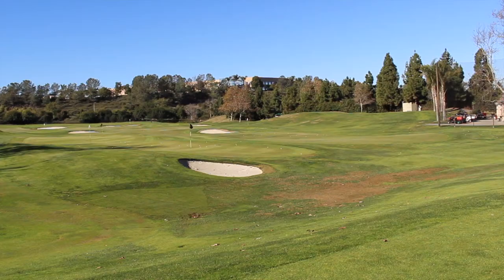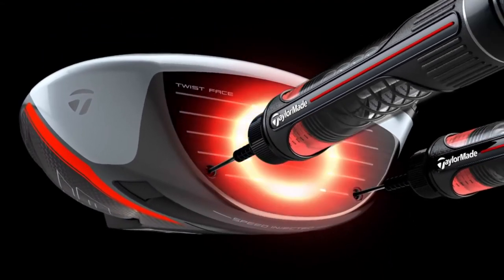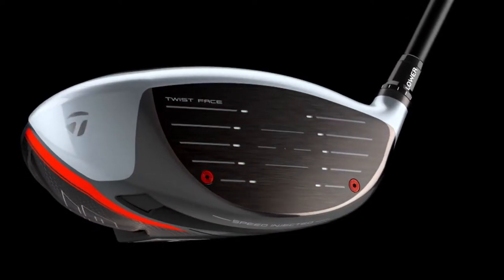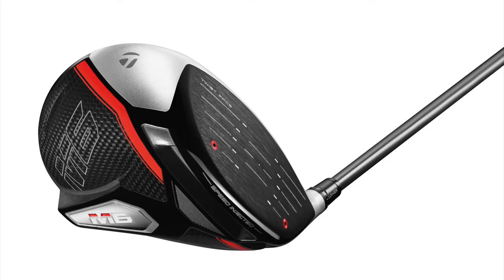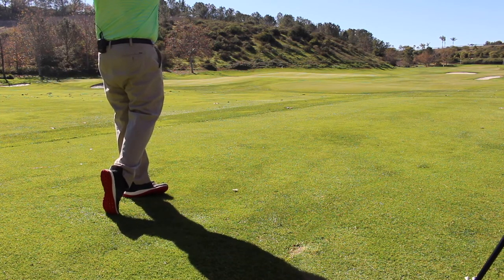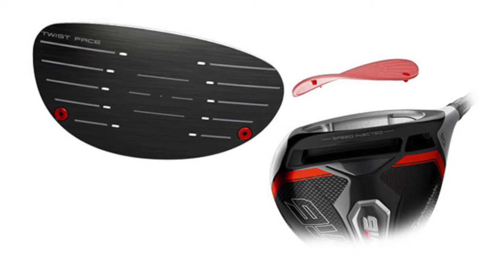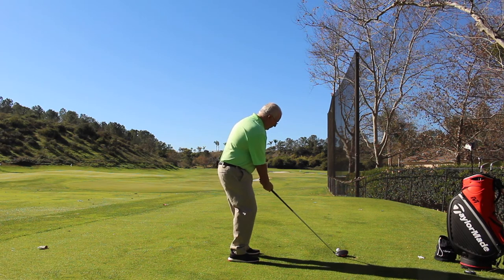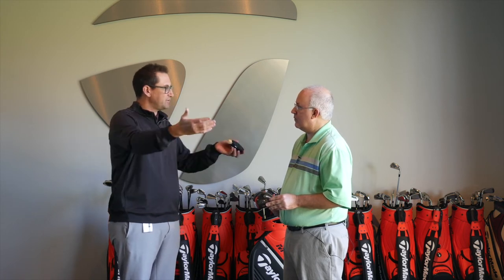TaylorMade M6, M6 D-Type Driver Review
2nd Swing recently visited with TaylorMade Global Product Manager Chandler Carr at TaylorMade headquarters in Carlsbad, California to learn out more about the new TaylorMade M6 and M6 D-Type drivers. M6 will be replacing M4 in the TaylorMade lineup and the most noteworthy new innovation is Speed Injected Twist Face, which is giving players as much ball speed as possible along with added forgiveness on off-center strikes.

For more information about TaylorMade’s new M6 and M6 D-Type drivers,